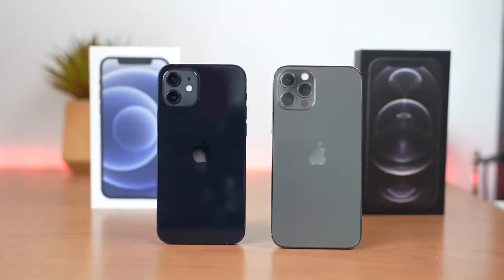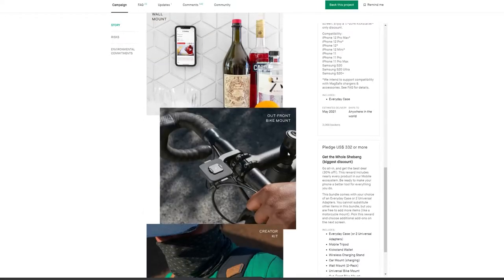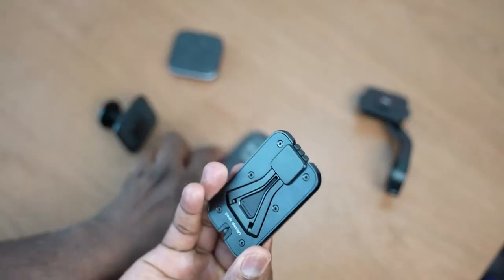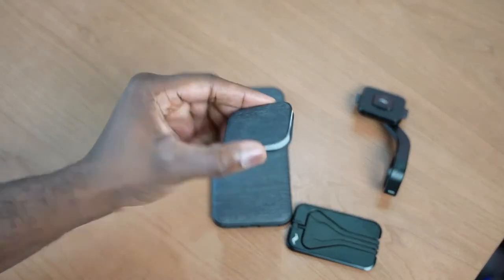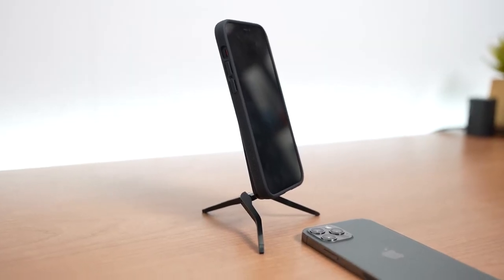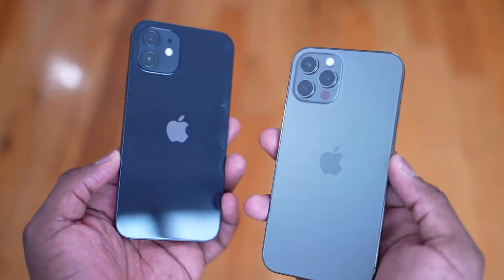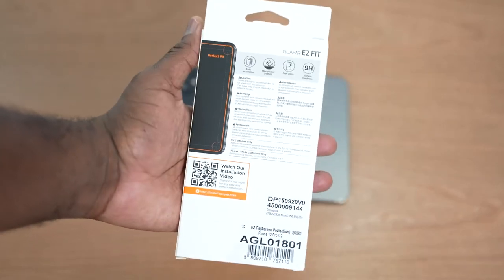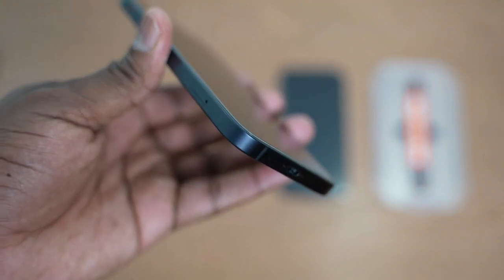iPhone 12 5 Must Have MagSafe Accessories!